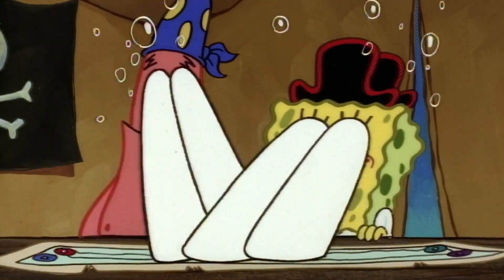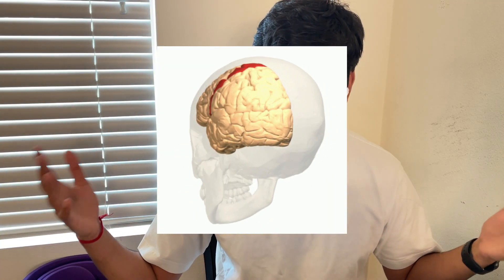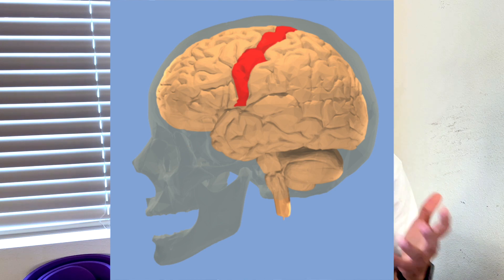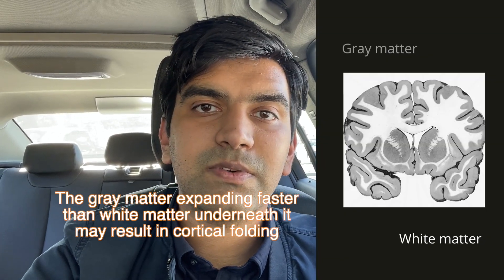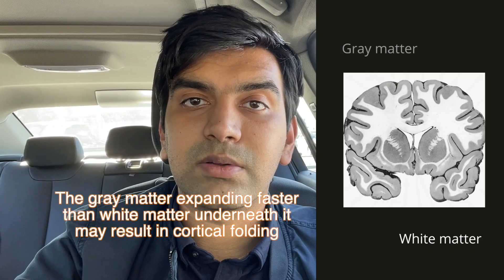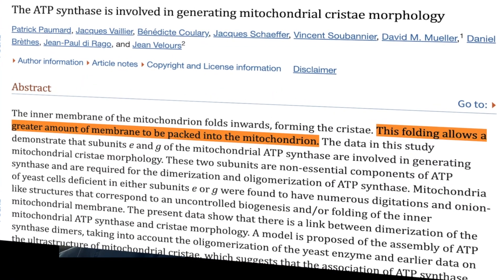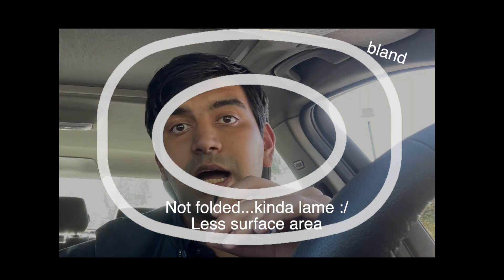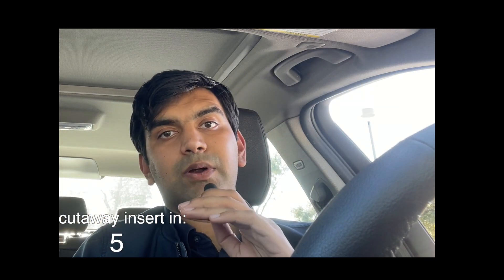What is the difference between Sulci and Gyri?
Sulci refers to grooves. Latin origin - trench, ditch, wrinkle.
Gyri refers to folds. Latin origin - circle, circuit
The reason why we have these brain folds is because there is a difference in growth rates of the white matter and grey matter in the brain.
The existence of sulci and gyri have use to scientists because they help create reference points for anatomical structures.